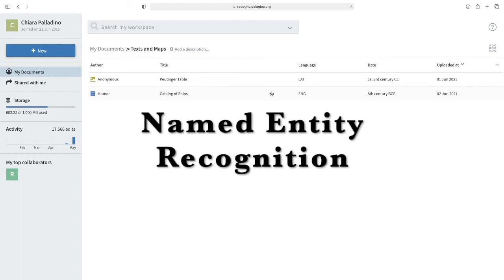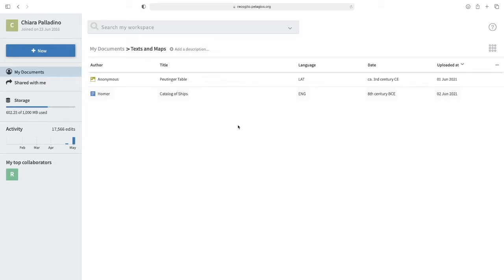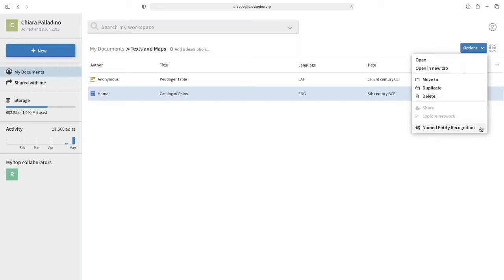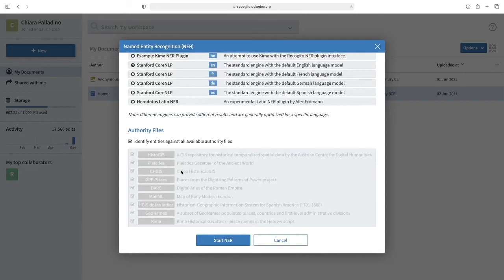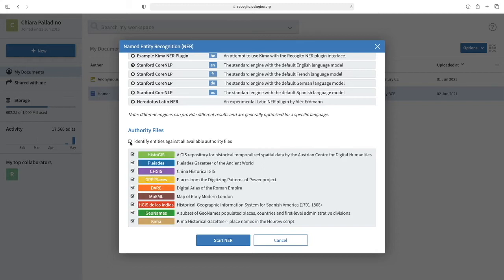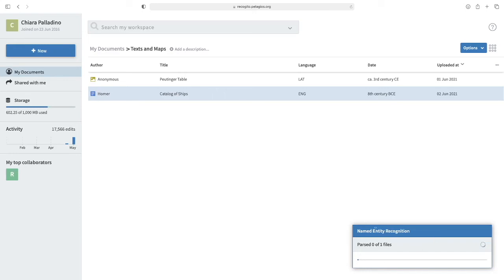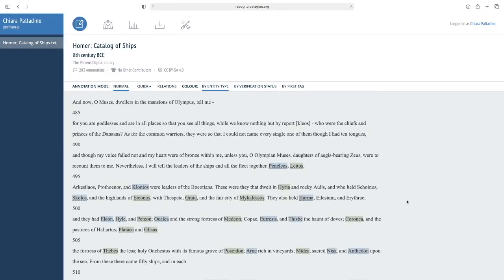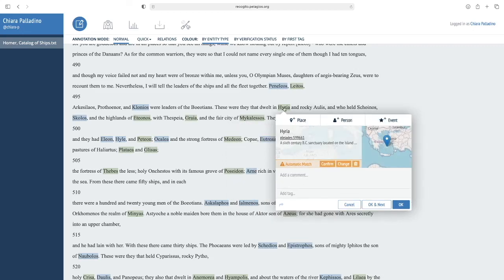Recogito for Pros: Named Entity Recognition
How to run Named Entity Recognition on a text document in Recogito.